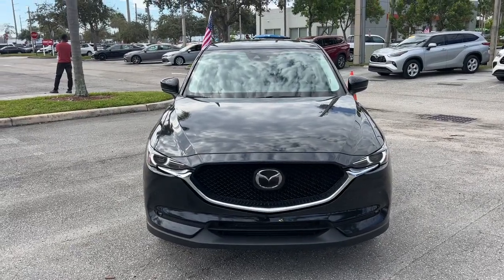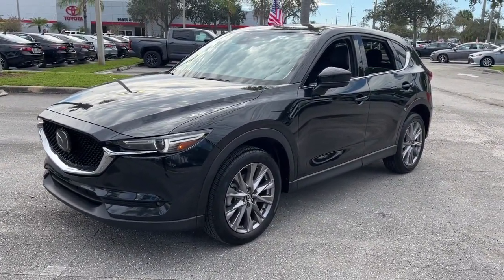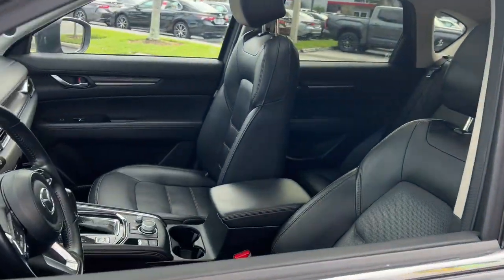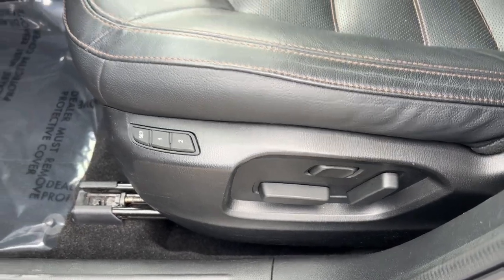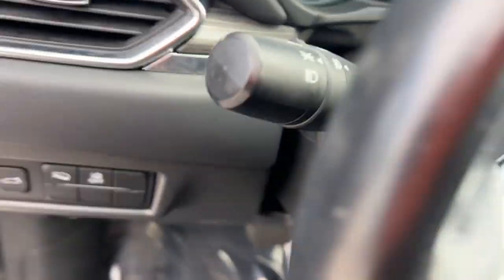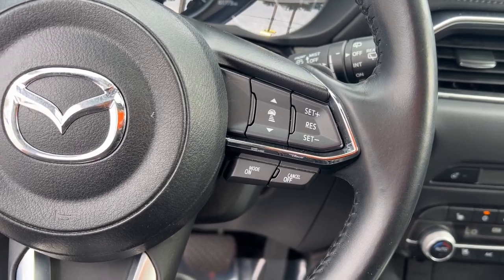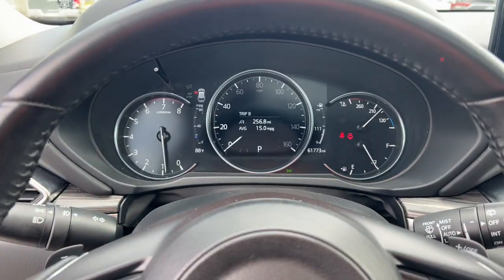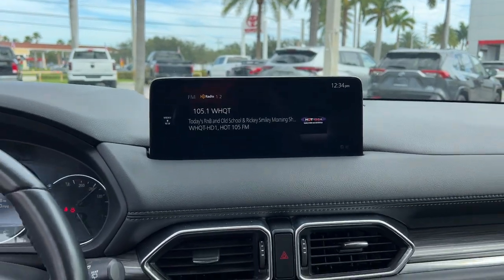2021 Mazda CX-5 Fort Lauderdale, Coconut Creek, Hollywood, Tamarac, Coral Springs, FL U302892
Jet Black Mica Used 2021 Mazda CX-5 Grand Touring Reserve available in Fort Lauderdale, Florida at Lipton Toyota. Servicing the Fort Coconut Creek, Hollywood, Tamarac, Coral Springs, FL area.

Lipton Toyota
1700 W Oakland Park Blvd

Recent Arrival! Jet Black Mica 2021 Mazda CX-5 Grand Touring Reserve 2.5L I4 Turbocharged DOHC 16V LEV3-ULEV70 227hp 6-Speed Automatic AWDbrbrbr22/27 City/Highway MPGbrbrbrBuy with Confidence as all of our cars are have been through a thorough 160 point inspection by our ASE certified mechanics. Our Finance team has over 75 years combined experience with all types of credit; working closely with 25+ banks we handle all credit situations. Please visit our showroom at 1700 W Oakland Park Blvd Fort Lauderdale FL 33311 to see our complete inventory. Lipton Toyota is proud to have served South Florida for over 30 Years. Call Click or come on by today.